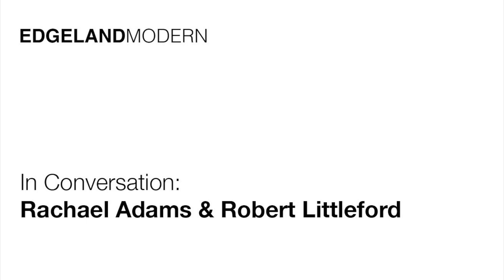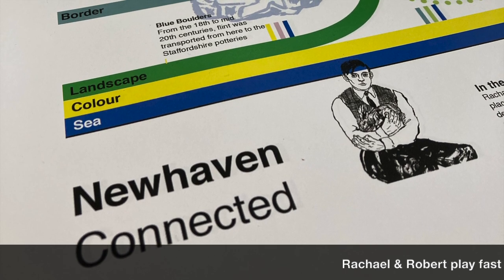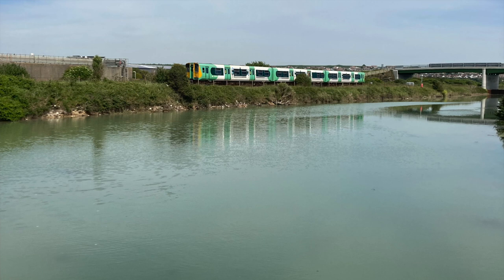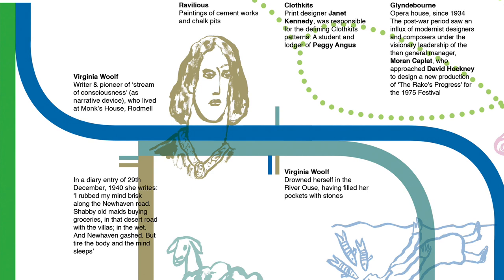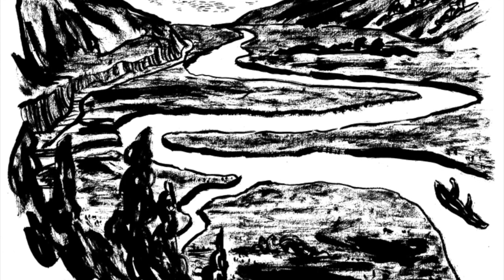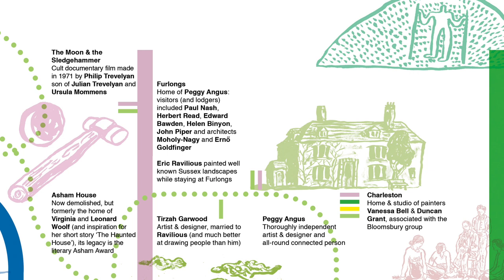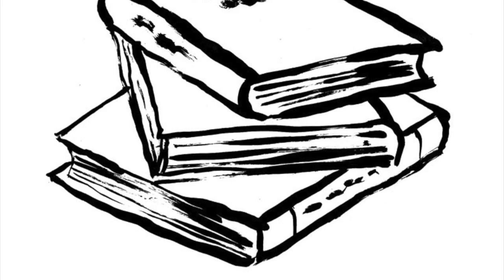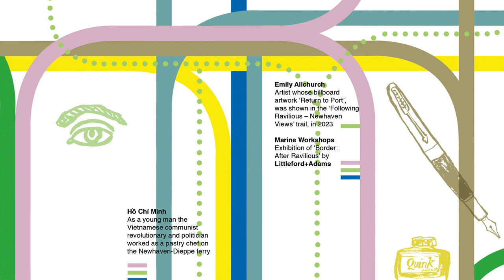Edgeland Modern: Newhaven Connected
Rachael Adams and Robert Littleford discuss their Newhaven Connected project.

The National Lottery Heritage Fund enabled them to expand on their recent exhibition ‘Border: After Ravilious’ (in which they examined the sense of place of the Sussex landscapes of WWII-artist Eric Ravilious), deep-mapping the area. They've included and interwoven stories, folklore and intuition into a large-scale full-colour map.

Edgeland Modern is a curatorial team and an experimental art project space: for the meeting of ideas and people. A collaborative group of interdisciplinary artists and writers with an interest in The Edges. We run a gallery programme, symposia and artists’ commissions, dedicated to contemporary art and ideas.